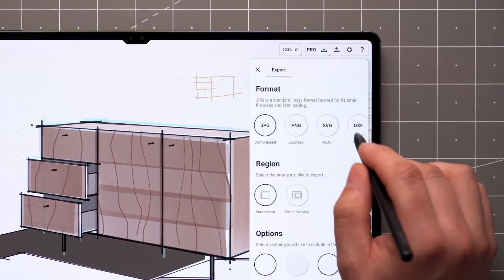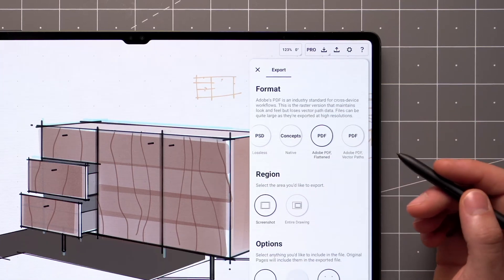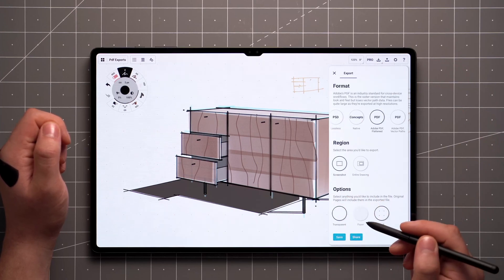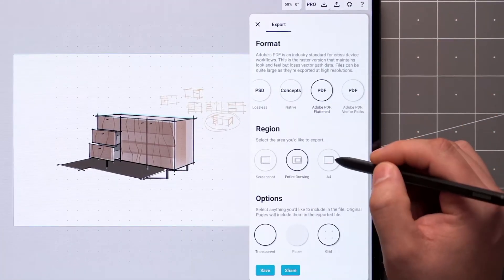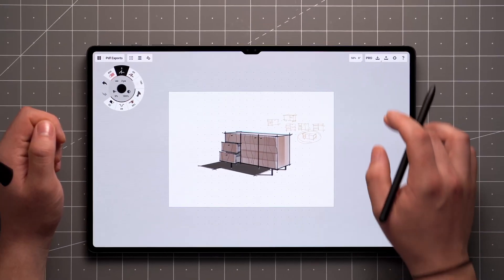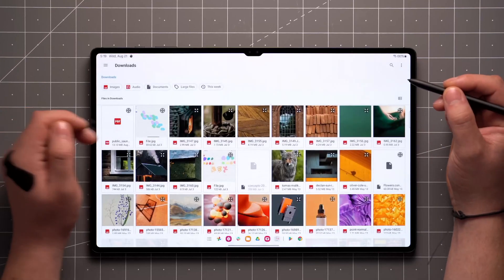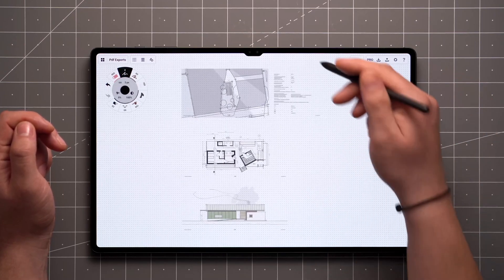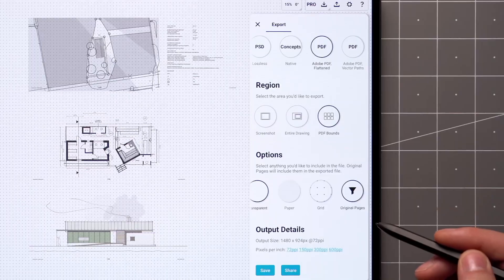Walkthrough Series: Exporting a PDF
In this video, you'll learn how to export your Concepts projects as high-quality PDFs.

You’ll discover how to:

– Export a single page Adobe PDF, Flattened or Adobe PDF Vector Paths format.
– Choose between exporting the entire drawing or a specific screenshot.
– Create multi-page PDFs from imported documents.
– Control which pages are included in your multi-page PDF Bounds export.